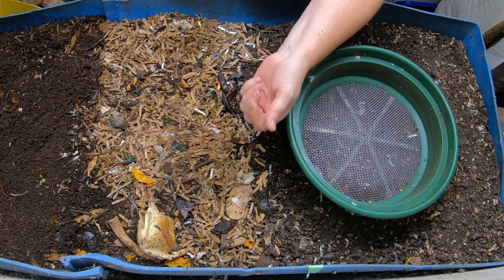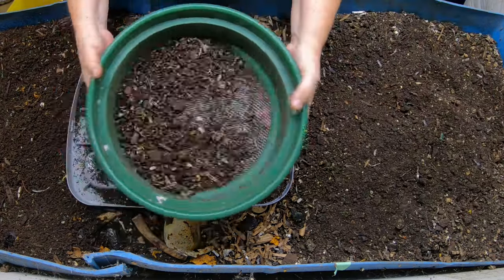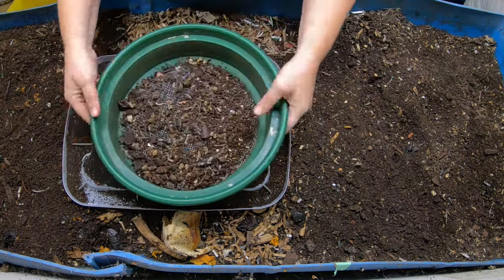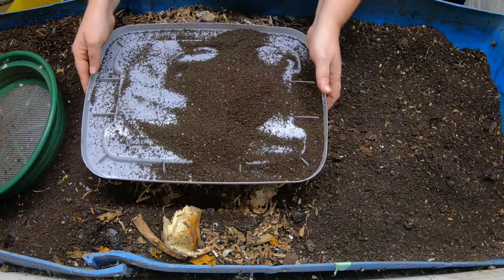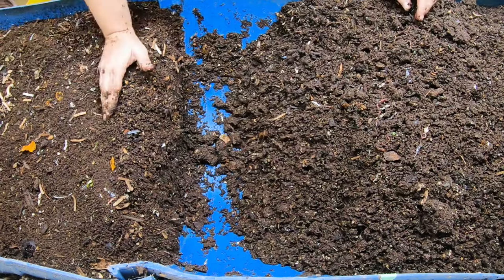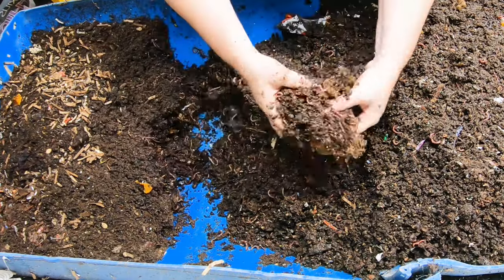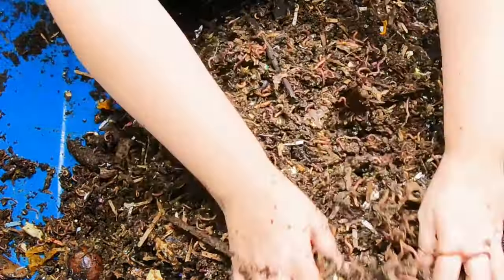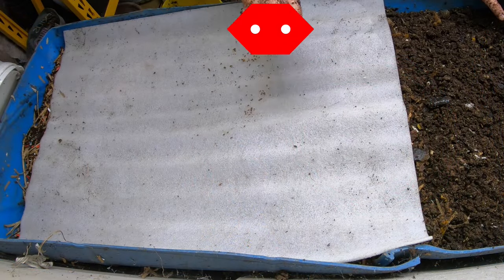Unlock the Secret to Efficient Worm Composting with the Wedge Feeding Method